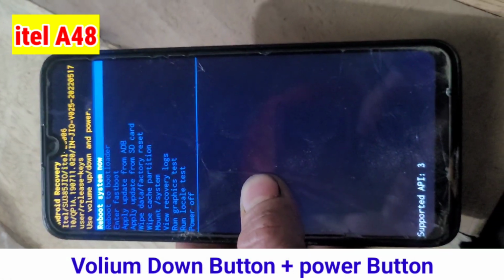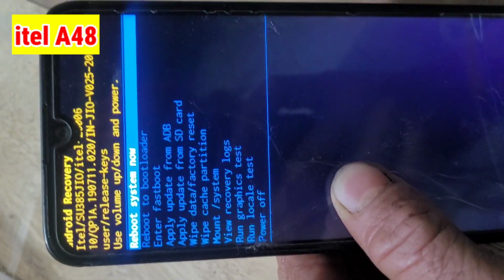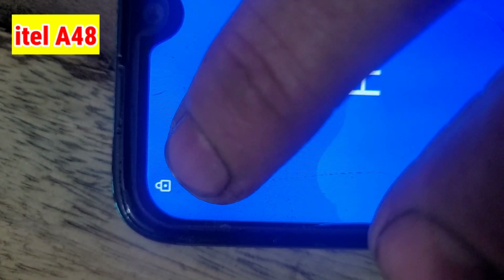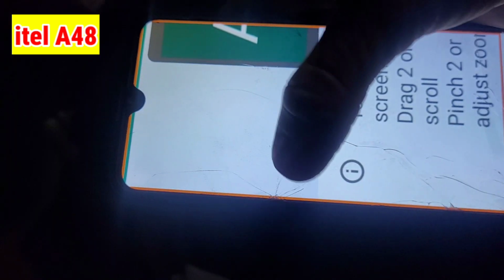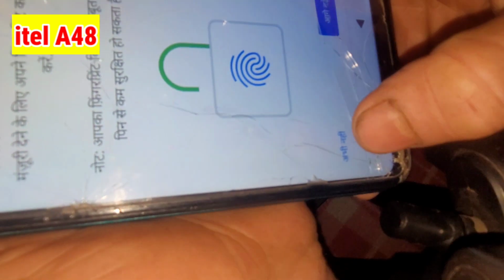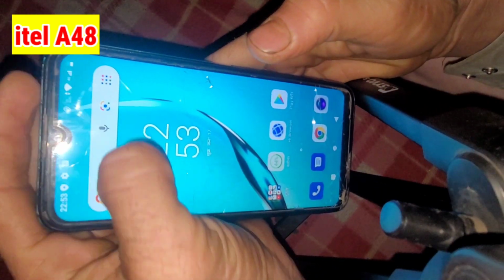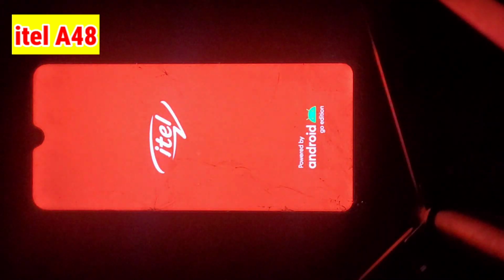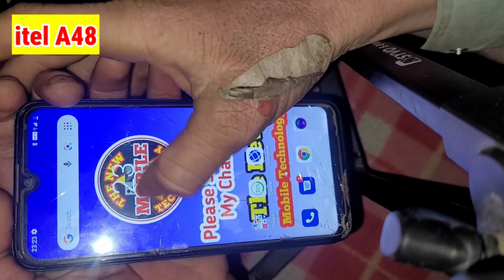How To FRP Bypass itel A48 android 10 without PC 100% working in 2025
your search
How To itel A48 FRP Bypass android
your comment